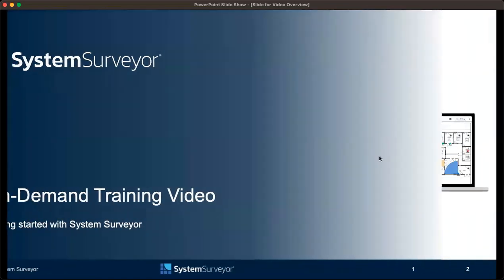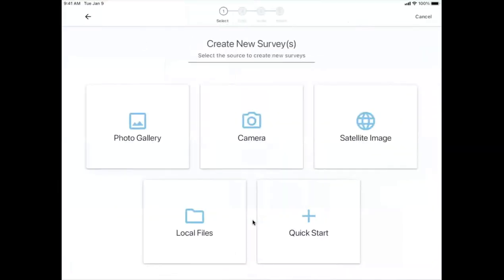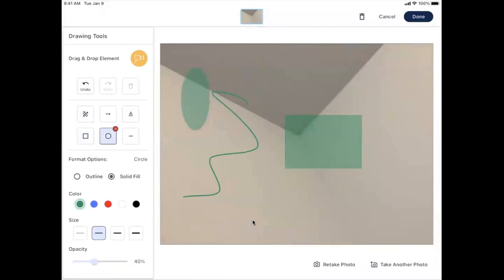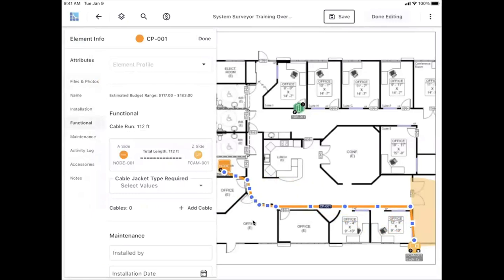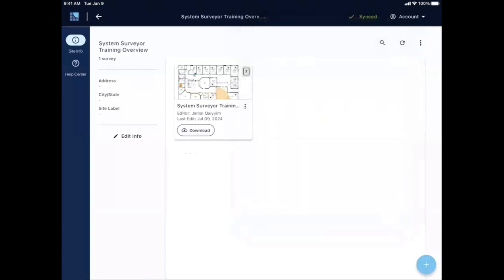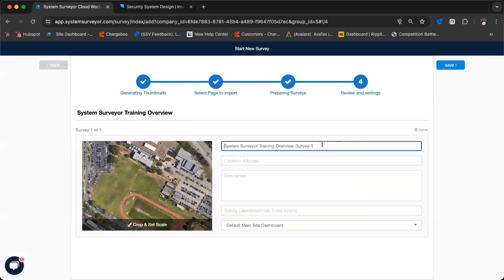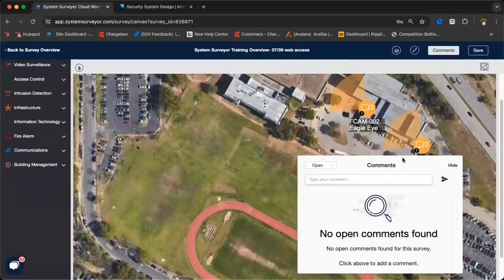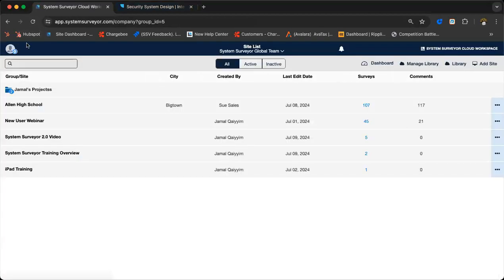On-Demand Video: System Surveyor Security Design Software Training for New Users (29:12 mins)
The System Surveyor mobile, cloud-based platform enables everyone involved in physical security system design, installation, and maintenance to collaborate on an unprecedented scale. Working together in one digital system of record, system integrators and campus and corporate security teams can better plan and manage the security systems that organizations rely on every day: video surveillance, access control, fire alarm, IT, building automation, AV, healthcare, and more. From system integrators to end customers to subcontractors, the benefits are increased sales, faster project completions, higher satisfaction, and enhanced long-term service levels.

Digitally capture all the security system requirements quickly, drag and drop devices from your favorite security equipment manufacturers into the system design and generate a detailed, accurate bill of materials in seconds. Refine the physical security system design in real time, eliminating the need for emailing PDF floor plans back and forth which can add 2-3 weeks to the design proposal process. Get to a decision-ready proposal 80% faster, beat the competition and win more sales while building long-term customer relationships. System Integrators who use System Surveyor cut the security system design time in half and increase sales by 20%.

System Surveyor recently launched the next generation of its industry-leading cloud-based software. Now optimized for use on iOS and Android tablets, System Surveyor 2.0’s intuitive user interface and upgraded performance empowers users at every stage of the system design workflow, from preparing and annotating site surveys in the field to communicating and coordinating maintenance changes to a system over time. For integrators, System Surveyor 2.0 cuts project timelines from weeks to days or hours. For corporate and campus security professionals, the new release makes it easier to document and design systems, collaborate with partners and oversee the lifecycle of their devices.

Watch this short training video for a full training of the platform on mobile and web.